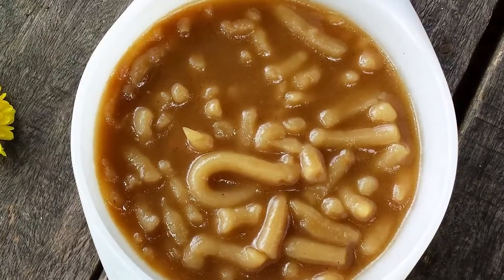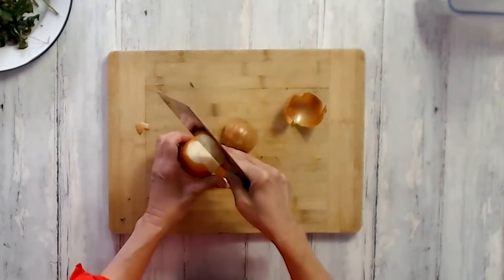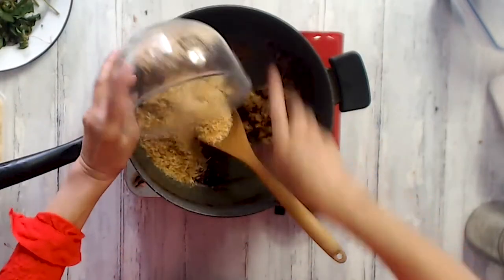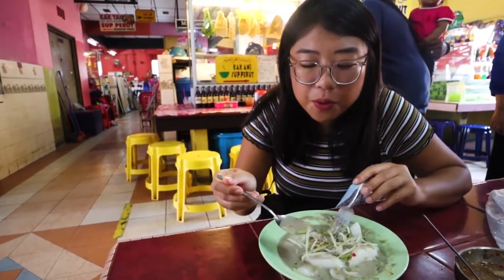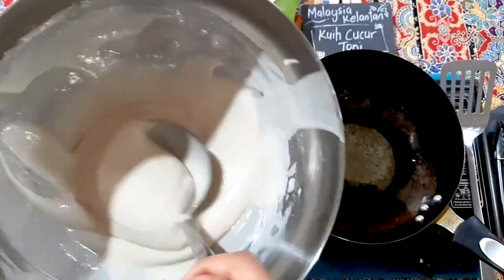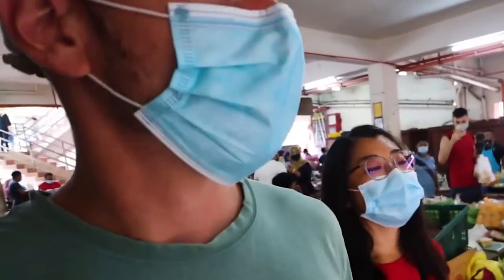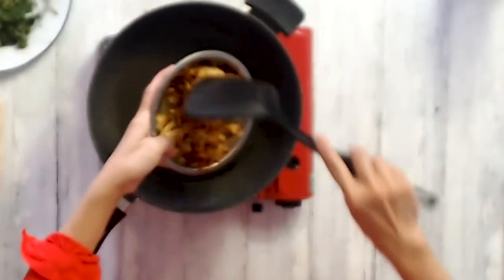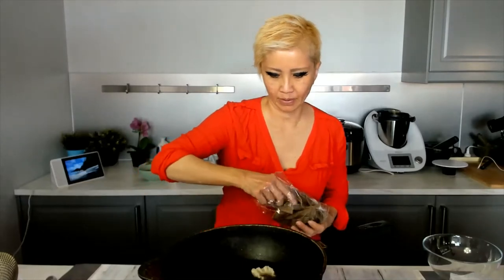How to Cook Nasi Kerabu | Cucur Topi (Street Food Journeys: Kelantan)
Learn how to make the following famous Kelantan recipes:

Nasi Kerabu by Jackie M.
Cucur Topi by Rene Juefri

Tour guide Shaukani Abbas gives his Top 3 highlights for your next trip to The Land of Lightning, The JetLag Warriors and Ken Abroad discover Kelantan food including Laksam and Kuih, and finally, Min House Camp shows us how to make Nasi Tumpang.

JACKIE M
Southeast Asian Street Food Specialist

Special thanks to:
LenovoIN
RODE